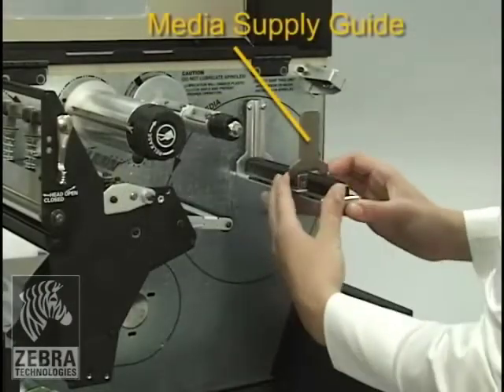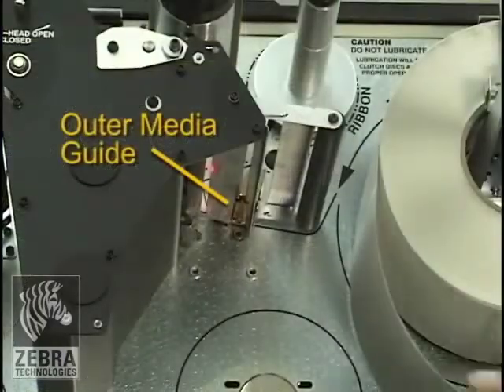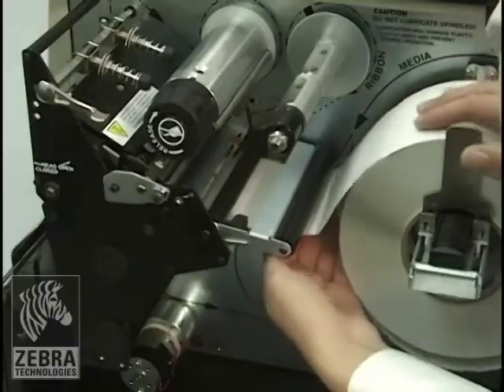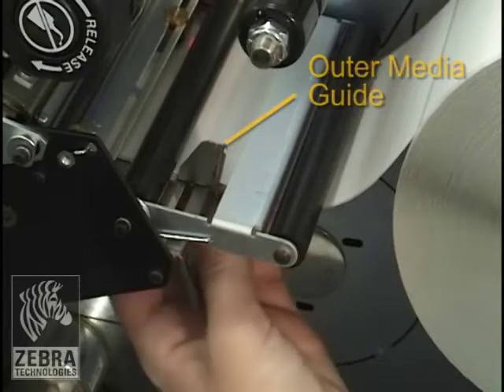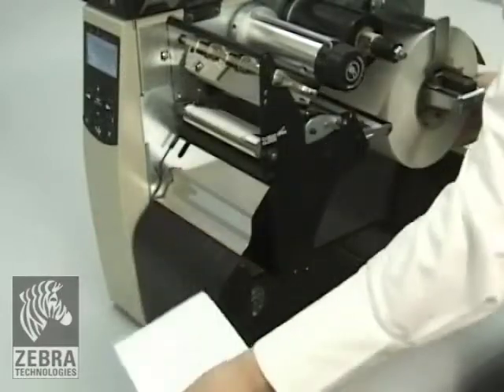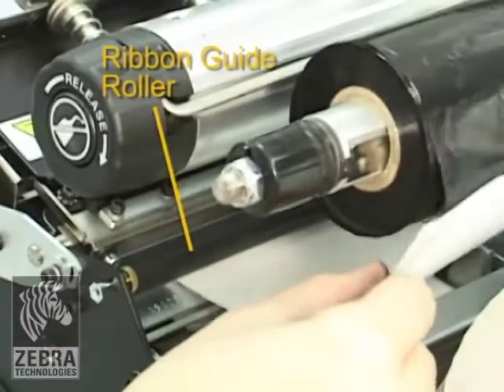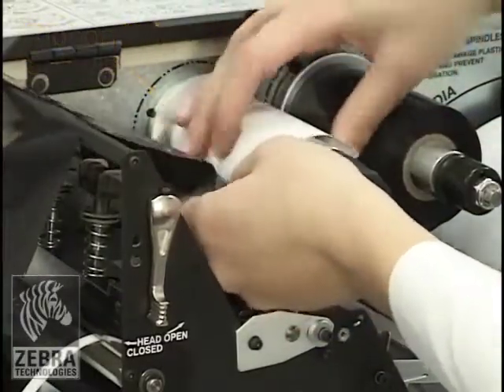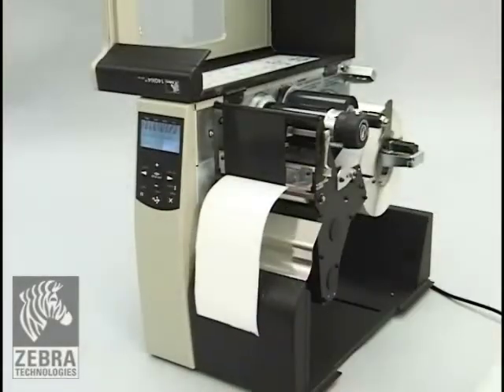Zebra 220xi4 貼紙及色帶安裝 Install Media & Ribbon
Zebra 220xi4 是 Zebra 的Xi 系列標籤打印機為打印量大的應用場合和嚴苛環境而創建，具備高級的打印質量和可靠性。8英吋闊，快速的打印和連接的速度有助於提高生產率，並可預報警以減少停機時間。斑馬 Zebra 220xi4 工業 打印機 專為化學滾筒和其他寬標籤應用的快速打印而設計，當您信任斑馬 Zebra 220xi4 工業 打印機 的堅固可靠性時，您可以信賴其高性能。